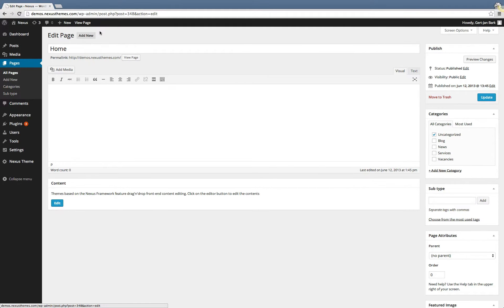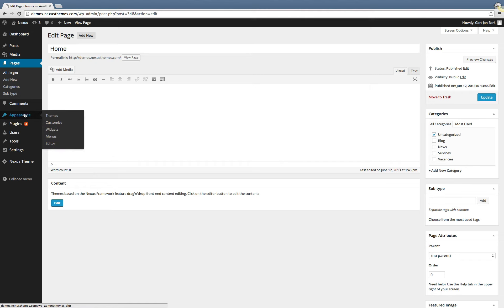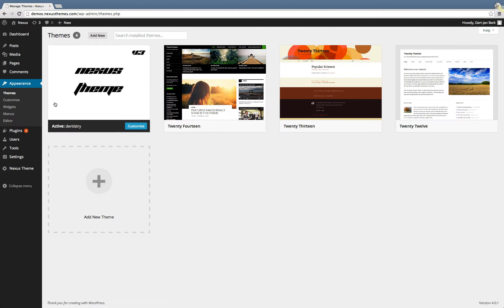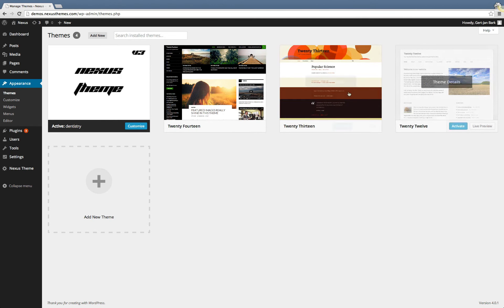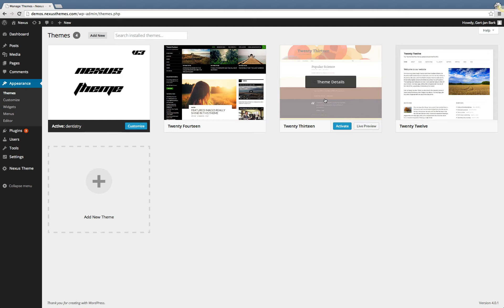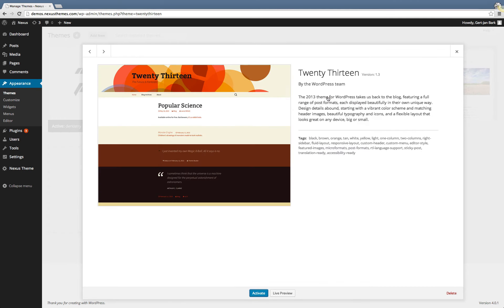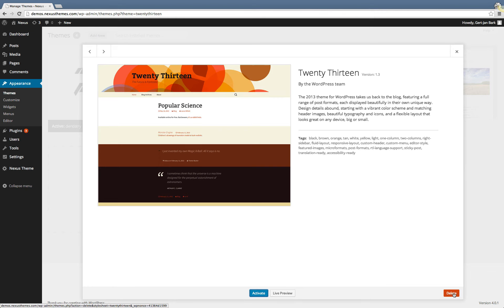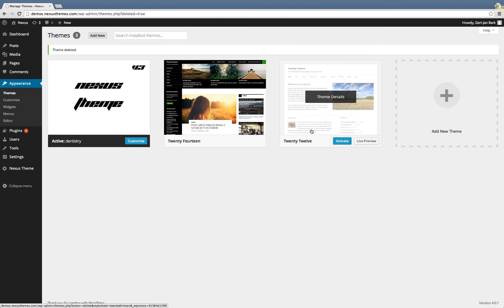How to delete or uninstall a WordPress theme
In this video you will learn how you can delete or uninstall a WordPress theme from your WordPress website.

Delete by ghufronagustian from the Noun Project